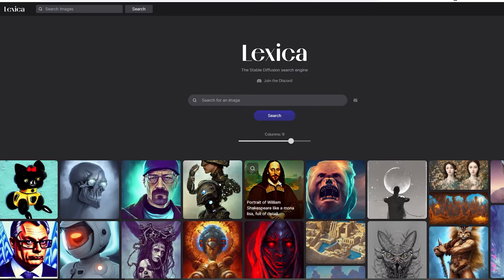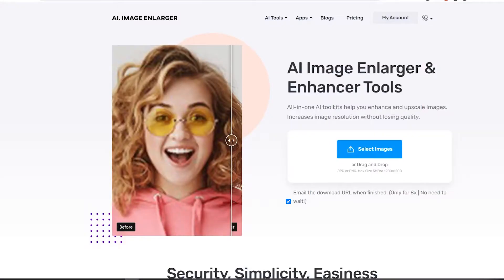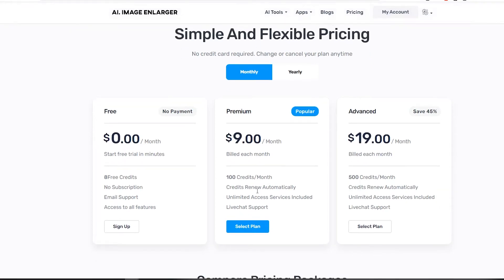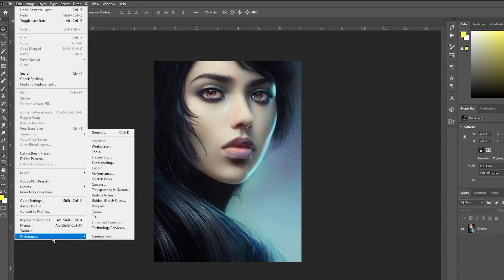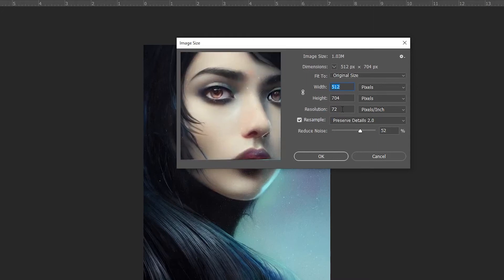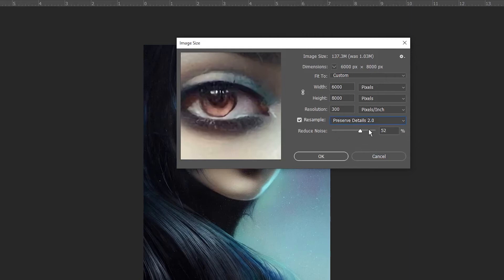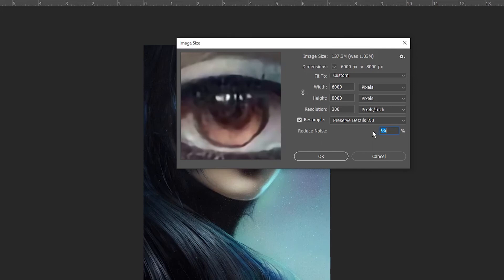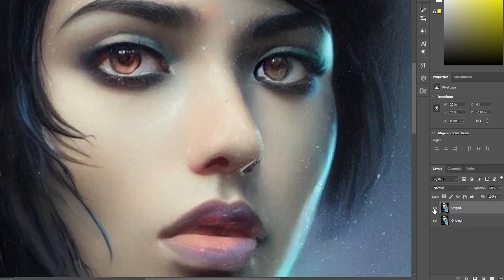How to Upscale AI Art With Photoshop (Easiest Method)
In this video, I want to show you my favorite AI-powered upscaling software that I'm using to upscale the AI generated art. I want to show you how easy is to upscale AI art in Photoshop.

🖼️ FOR DESIGN

✨ AI GENERATOR

🔥 FOR ETSY

Chapters
0:00 - Intro
1:05 - How to use Photoshop to upscale AI art